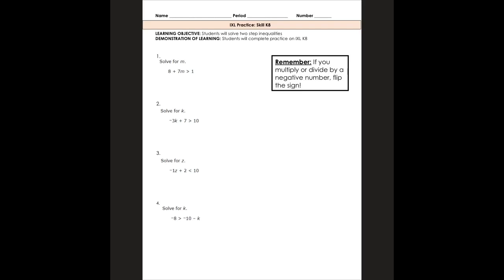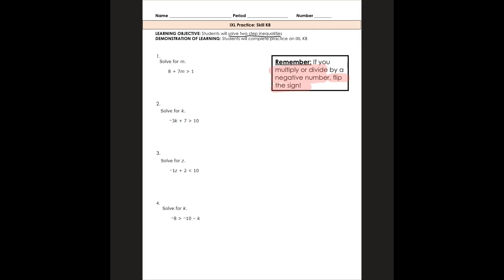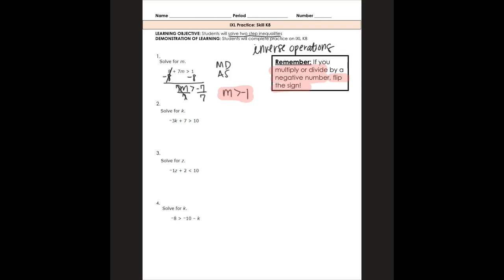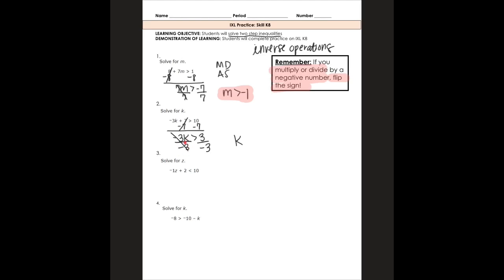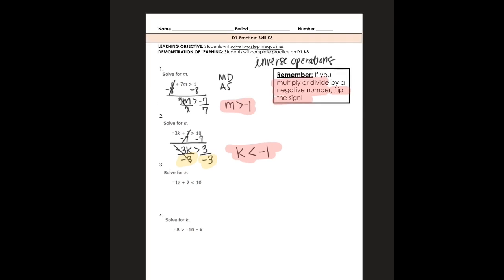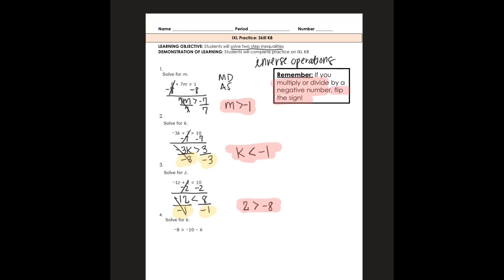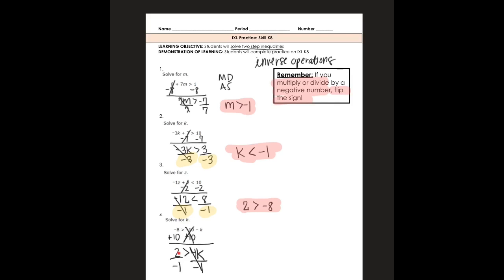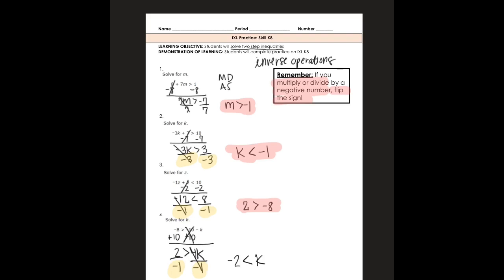K8: Two Step Inequality IXL